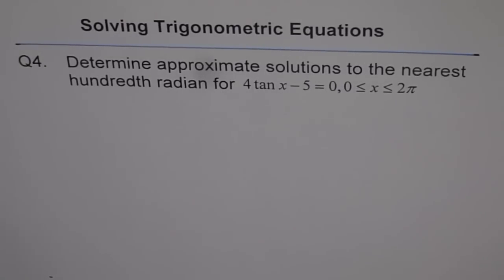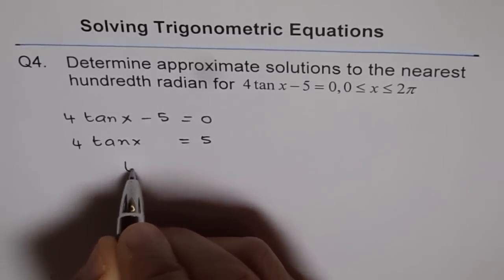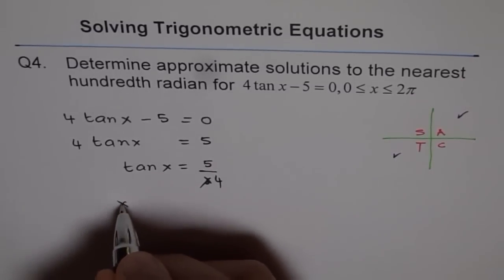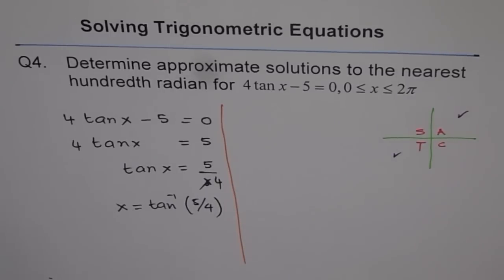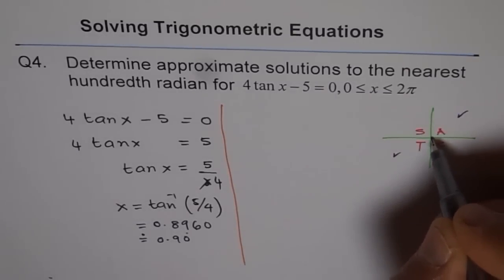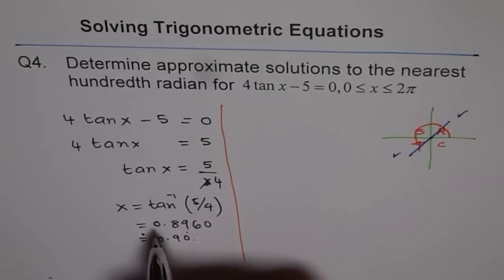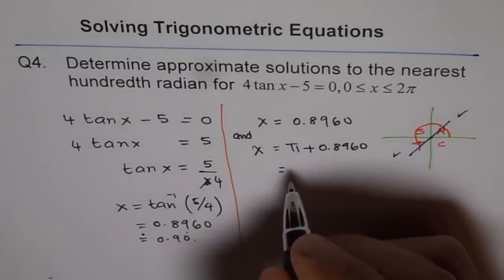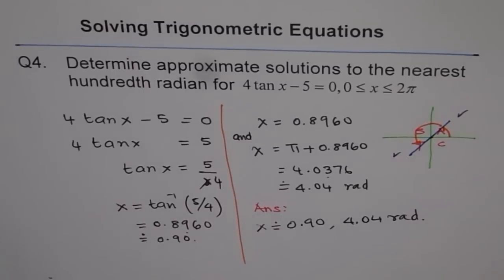Trigonometric Equation Approximate Solution tan Q4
Here we have an equation with tangent. This will have two  solutions in the domain. First we should find the related (reference) acute angle and then get all other angle to get the right solution for the given equation.